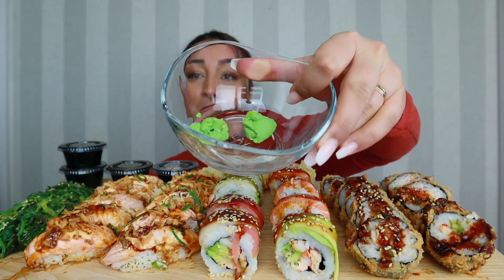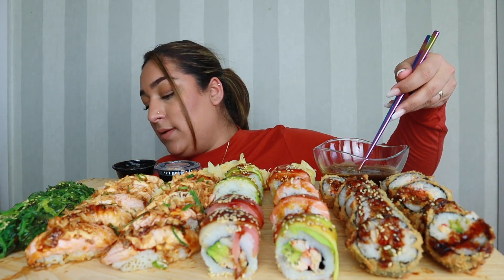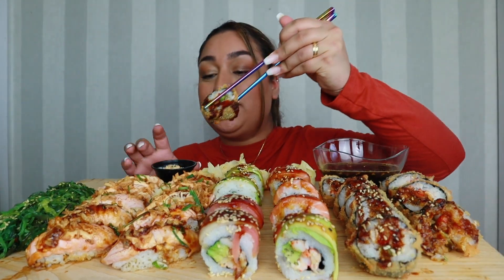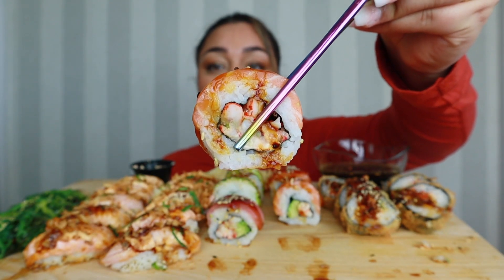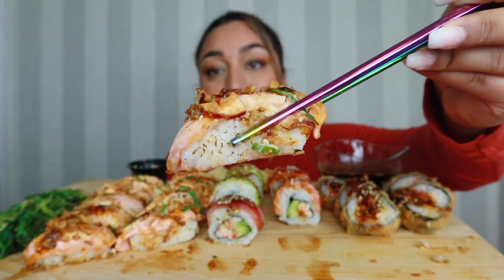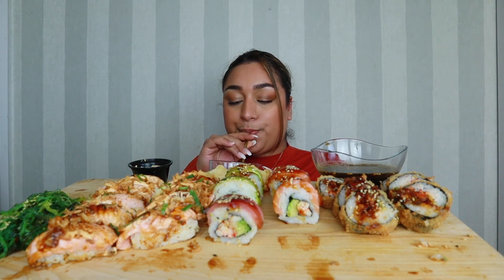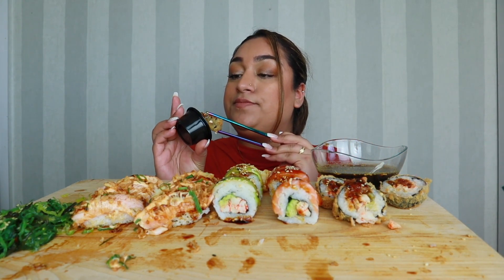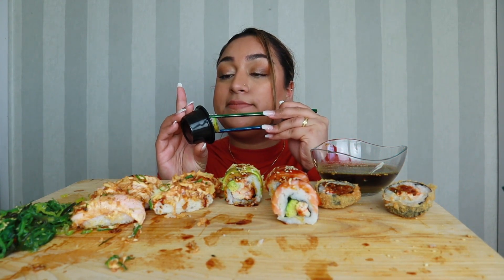SUSHI MUKBANG BIG BITES | CRUNCHY ROLLS | ABURI SALMON NIGIRI | RAINBOW ROLL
🦋 If you watched my video, thank you so so so much for watching I really am grateful!

My equipment:
Rode videomic go
Canon EOS m50
Softbox lights

Steering wheel tray
metal chopsticks multicolor
metal straw multicolor
metal utensils multicolor

🦋 What is a mukbang? Mukbang, muk-bang or meokbang is a live online audiovisual broadcast in which a host eats large amounts of foods while interacting with their audience. Usually done through a webcast, mukbang became popular in South Korea in 2010.